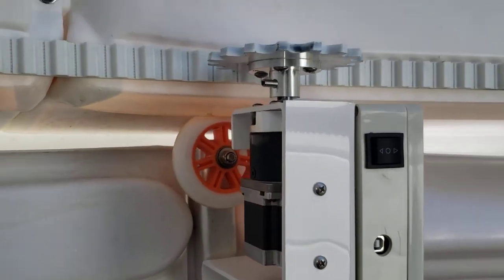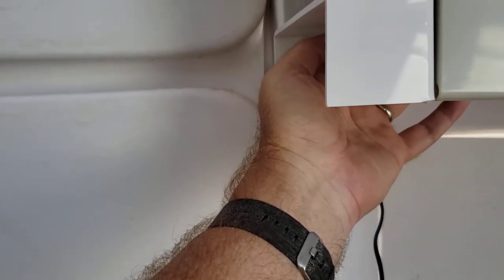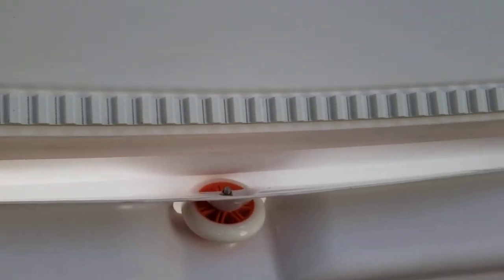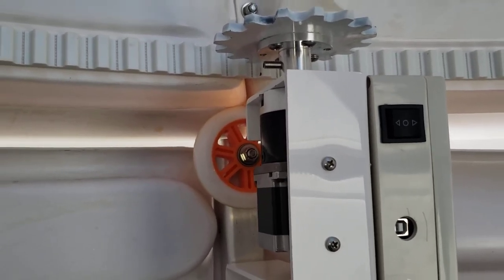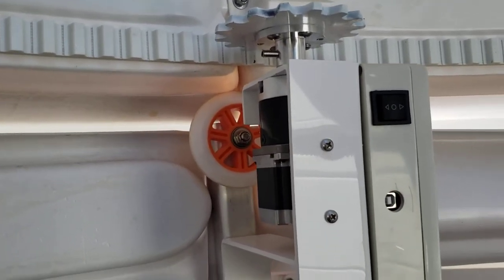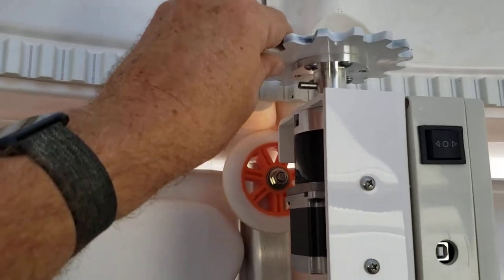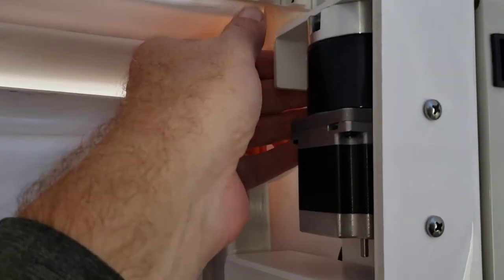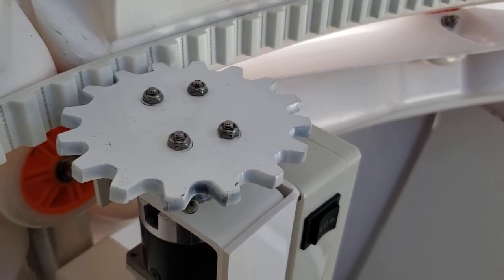dome rotation motor part 3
Final dome motor installation notes and testing